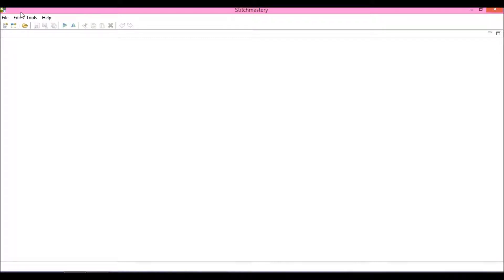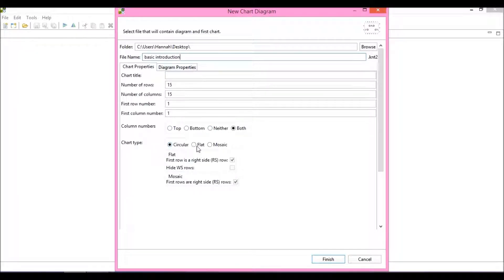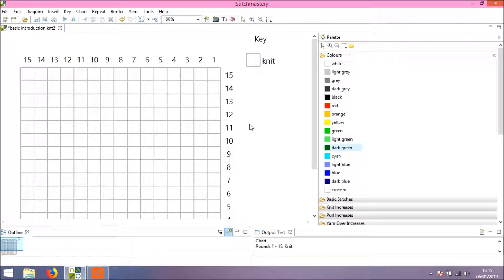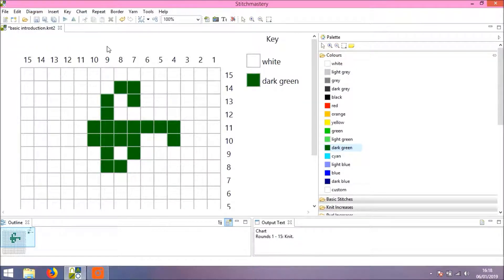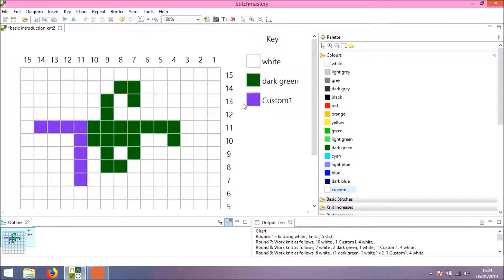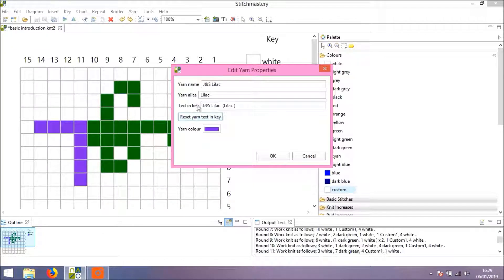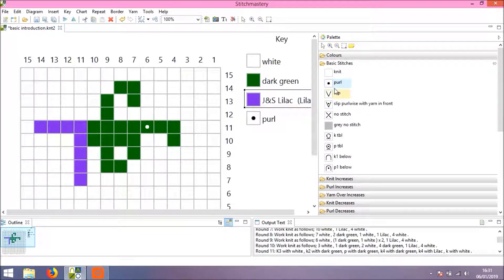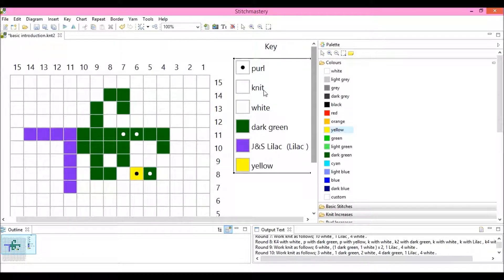Basic introduction and colourwork tutorial - Stitchmastery tutorial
This video shows how to create a blank chart and then add colour stitches. You can download the software in demo version for free . Click "Show More" to find written instructions and links to further help.

With Stitchmastery open, there are 3 routes to creating a blank chart - use the keypad shortcut Ctrl + N (Windows) or Cmd + N (macOS), go to File/Stitchmastery - New - New Chart Diagram, or click the icon in the toolbar which shows a computer window with a plus symbol over it (hovering over icons will display their function).

The New Chart Diagram dialog opens and gives many options to set - eg the number of rows and columns, where you'd like column numbers displayed, and importantly where you would like to save the file - use the Browse button to locate the folder of your choice. You can find explanations for all of the options in the User Manual.

When you're happy with your settings, click Finish and the programme will create your blank chart, populated with knit stitches.

To add a colour, click on the Colours folder in the stitch palette, select a colour by clicking on it (left click with mouse or tracker pad) and then move your cursor over the chart area. You'll see it changes from an arrow icon to a paintbrush icon. Left click on a cell you'd like to add colour to, or hold and drag to colour in multiple cells.

You'll see the programme automatically adds the colour to your key, as well as creating a key listing for white. If your whole chart will be worked with knit stitches and you'll explain this in the instructions, you may want to hide the knit symbol and listing from the key - select it by clicking on the symbol (not just the word knit) and then click Edit in the main menu bar and choose Hide Selection.

The programme also automatically creates written instructions for your chart, but does not automatically assume that colour added is colour to be worked (eg you may use colour in a chart for guidance reasons or to black out areas where there are no stitches).  To add yarn colours to the written instructions, click Diagram in the main menu bar and then choose Edit Diagram Properties. Under the Written Instructions tab, select the checkbox for the instruction to include colours in written instructions. You'll see the written instructions update to include this information.

If you'd like to use a colour other than the default selection in the programme, click Custom in the colours folder. A colour dialog will open, allowing you to set up a colour of your choice. When you add this to your chart, Custom1 will be added to your key.

To set up a more descriptive name for the yarn, click on the symbol and click Yarn in the main menu bar and chose Edit Yarn Properties. This will allow you to set the yarn name and an alias to be used in the written instructions - so for instance, if you were to include the yarn brand and line in your key, that might be more words than necessary for written instructions.

It's important to note that Stitchmastery doesn't currently allow you to permanently add custom colours to your stitch palette. A custom colour used in a chart file will always be there when you open it again, but you won't find the colour listed when you create a new chart. We have received feedback that people would like this option and it's on our to-do list.

It may be interesting to note that you can combine different stitches and yarn colours - you are not restricted to knit stitches only. And the programme gives the option to have your stitch symbols always contrast with your yarn colour - showing white on darker yarn colours and black on lighter yarn colours. This option is set in the Edit Diagram Properties menu.

If you are having problems, you can get advice from other users or find previously answered questions in our Ravelry forum or our new Community Forum on Zendesk